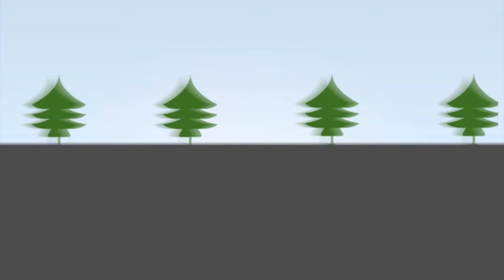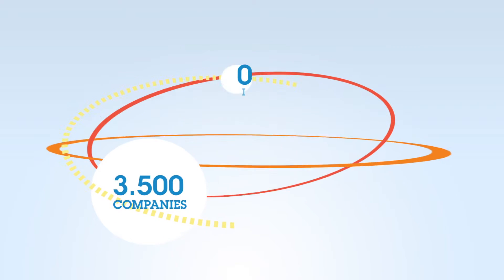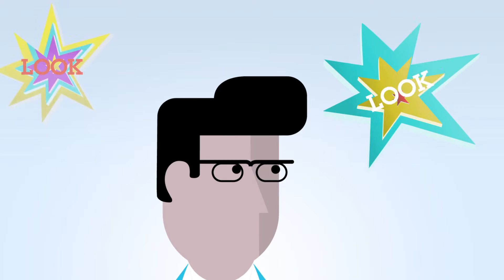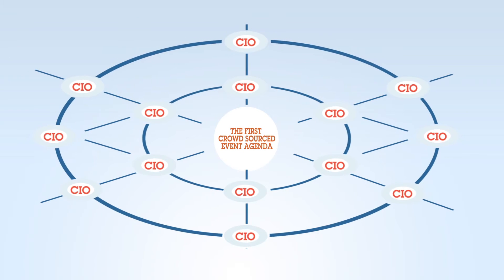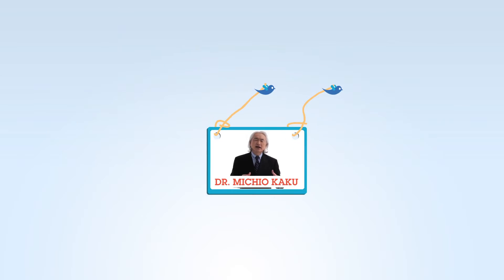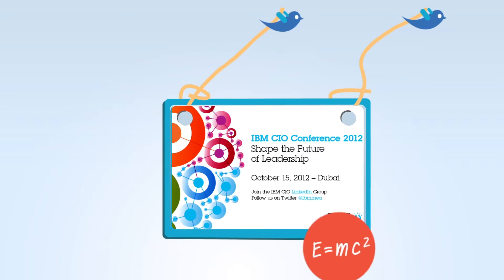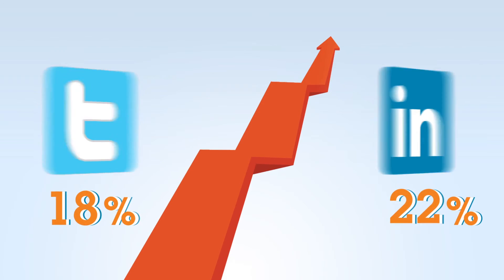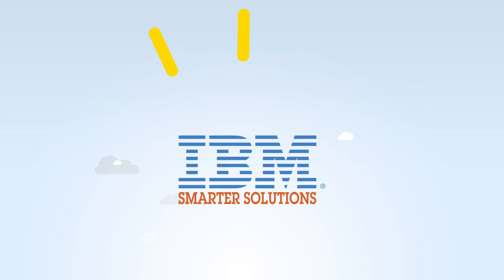Ti22 Films - IBM Animation, 2013 (Dubai, UAE)